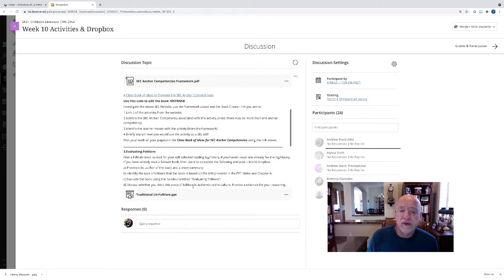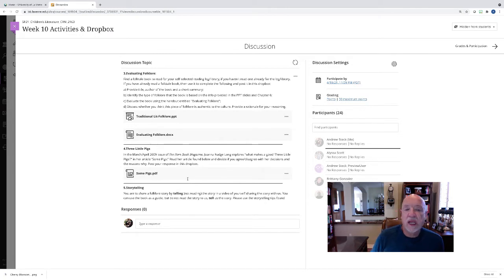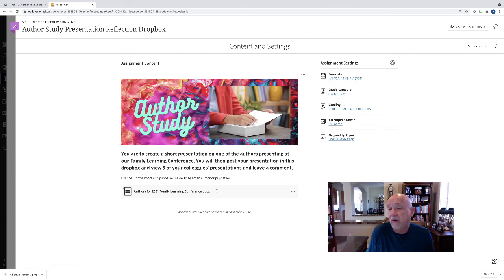EDUC 325 Week 10 Explanation Sp Semester